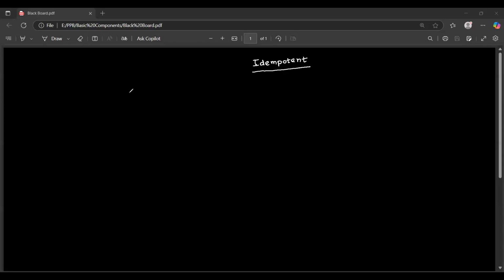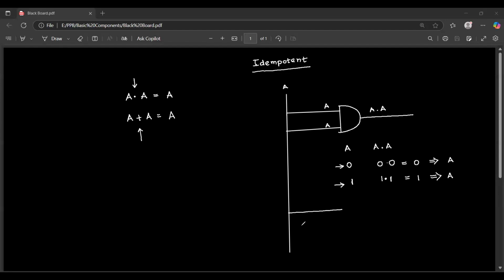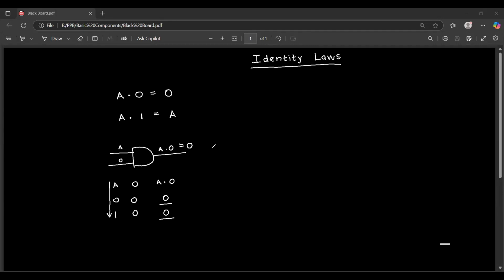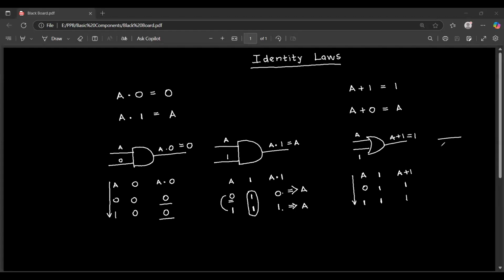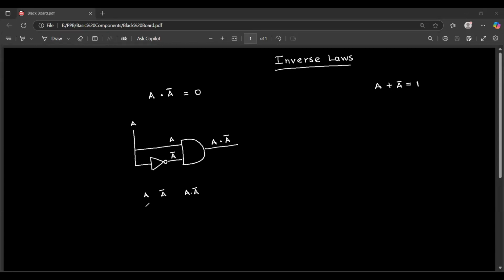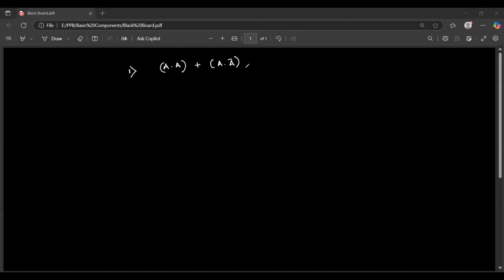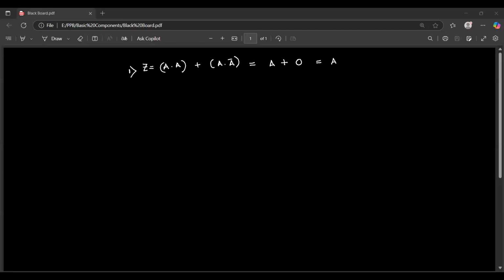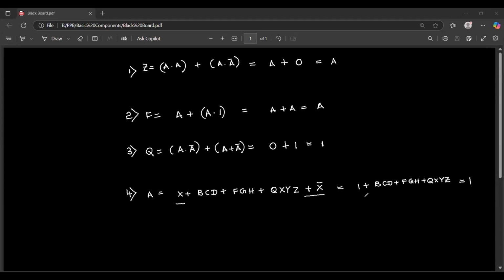3 I Boolean Laws: Idempotent, Identity, and Inverse Laws | Logic Gates Series | 7th Video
Welcome to the seventh video in our Logic Gates Series ! 🌟

In this video, we’ll dive into the 3 I Boolean Laws : Idempotent , Identity , and Inverse Laws . These laws are the foundation of Boolean algebra and play a crucial role in simplifying complex Boolean expressions. We’ll explore each law step by step, understand their significance, and apply them to solve real-world examples. By the end of this video, you’ll have a clear understanding of how these laws work and how to use them to simplify circuits and equations efficiently. 💡

What You Will Learn:

3 I Laws Overview:
A quick introduction to the three fundamental Boolean laws: Idempotent, Identity, and Inverse.
Learning Process:
How to approach learning and applying Boolean laws effectively.
Idempotent Laws
Identity Laws (AND)
Identity Laws (OR)
Inverse Laws

Why Do We Need Laws?:
Understanding the importance of Boolean laws in simplifying circuits and reducing complexity.

Recap and Insights:
Key takeaways from the 3 I Boolean Laws and a preview of future topics.

Timestamps:

0:00 Channel Intro
0:30 3 I Laws: Introduction to Idempotent, Identity, and Inverse Laws
1:04 Learning Process: How to Approach Boolean Laws
1:55 Idempotent Laws: A.A=A and A+A=A
2:30 A.A: Step-by-Step Breakdown
4:10 A+A: Step-by-Step Breakdown
5:01 Identity Laws (AND): A.0 and A.1
5:58 A.0: Step-by-Step Breakdown
7:01 A.1: Step-by-Step Breakdown
8:00 Identity Laws (OR): A+1 and A+0
8:35 A+1: Step-by-Step Breakdown
9:27 A+0: Step-by-Step Breakdown
10:14 Inverse Laws: A.A ′ =0 and A+A ′=1
11:00 A.A ′ : Step-by-Step Breakdown
12:24 A+A ′ : Step-by-Step Breakdown
13:17 Why Do We Need Laws?: Importance of Boolean Laws in Circuit Design
13:41 Simplify (A.A)+(A.A′): Example Problem
15:45 Example Scenario (Optional): Real-World Application
16:36 Simplify A+(A.1): Example Problem
17:01 Simplify (A.A′ )+(A+A ′ ): Example Problem
17:46 Simplify X+BCD+FGH+QXYZ+X ′ : Complex Example
19:17 Recap and Insights: Key Takeaways and Future Plans
19:56 Channel Outro

Understanding the 3 I Boolean Laws is essential for anyone studying computer science, electronics, or digital systems. These laws form the backbone of Boolean algebra and are used extensively in simplifying circuits and designing efficient systems. Whether you’re preparing for exams, working on projects, or just expanding your knowledge, this video will help you master these fundamental concepts. 🚀